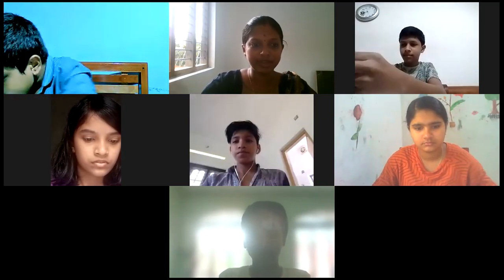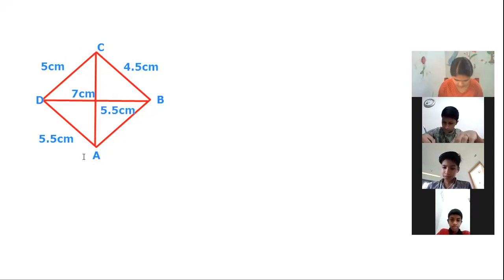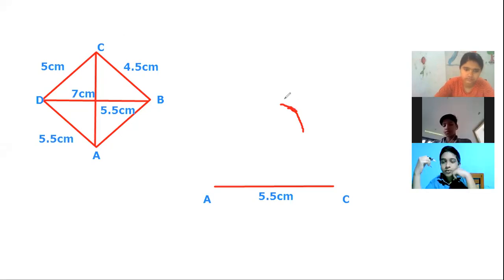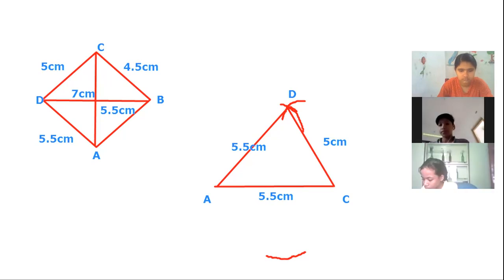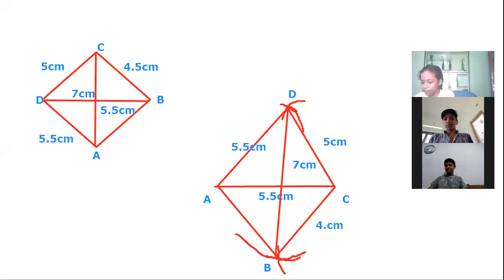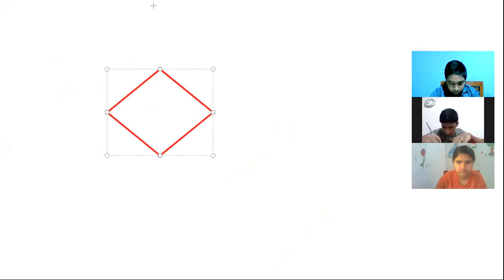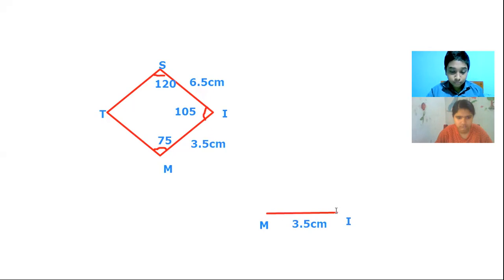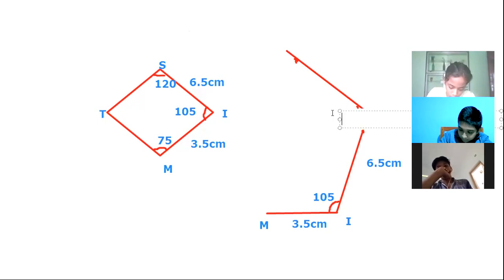CLASS 8 MATHS PART -1; 31 AUGUST 2021